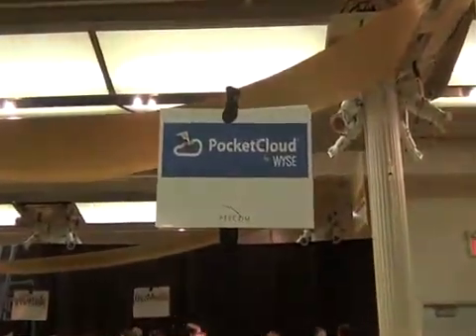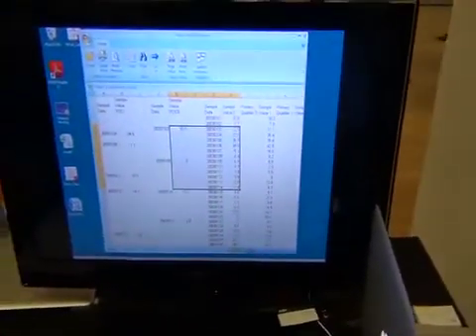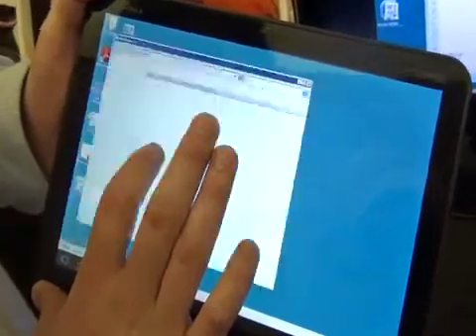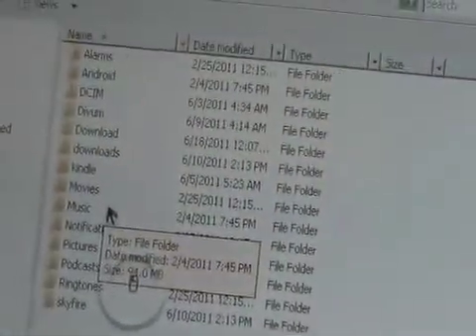The Drop Box Killa Is Almost Here, Pocket Cloud Adds New Feature! CE Week NY Coverage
PocketCloud let us take a video of a new feature that's coming to the award winning remote desktop client for Android.  PocketCloud is releasing a feature that is sure to put a damper in DropBox.  Check it out in the video